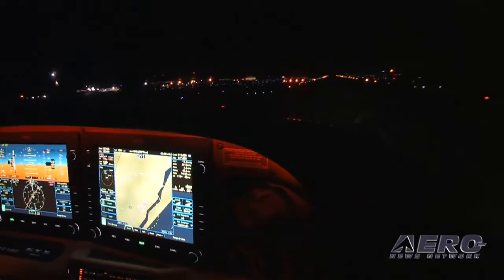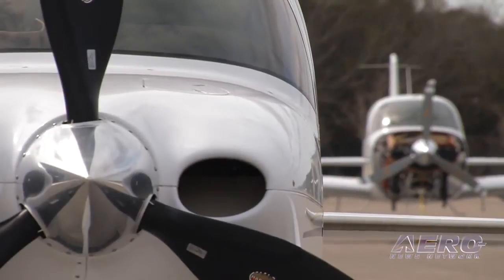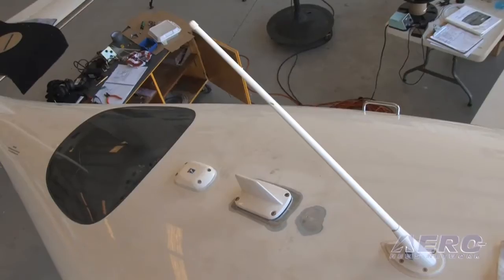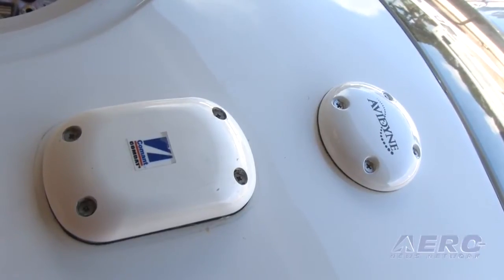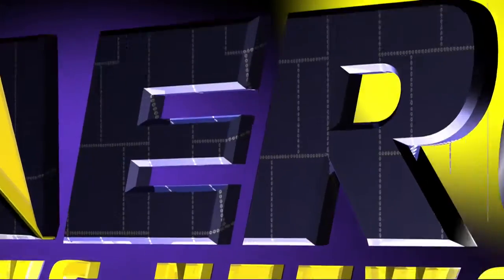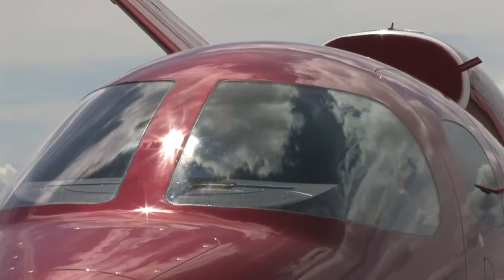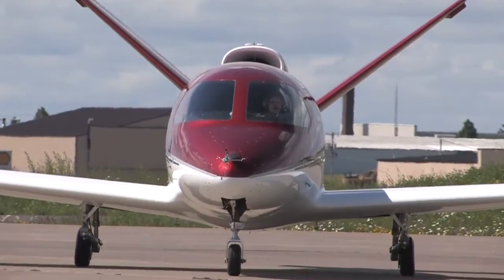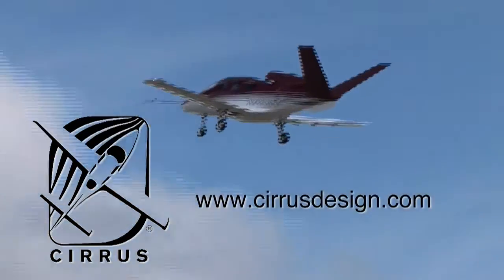Aero-TV: Avionics Tip of the Week - Understanding an Avionics System Annual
Bill Thompson Explains the Avionics Information Owners Need to Know

For owners, the aircraft's annual maintenance check is a time of year that most dread; yet, it is as fundamental to aviation safety as the procedures that every pilot goes through before each flight.  Required by the FAA to meet basic airworthiness standards, an aircraft's registered owner or operator must complete a specific number of inspections and maintenance procedures to be safe (and legal) to fly each year.

Maintaining airworthy conditions includes being compliant with all applicable Airworthiness Directives (ADs) and meeting all current regulations concerning the operation and maintenance of his or her specific aircraft.  Though it can be overwhelming for aircraft owners, the annual is a crucial part of safe flying.  As ANN's Cirrus SR-22 entered its first annual inspection, Aero-TV saw an opportunity to share some important advice from the technicians who make safe maintenance their career.

In the first of the annual inspection series, Sarasota Avionics General Manager Bill Thompson talks about important avionics issues that might arise during an aircraft annual.  While basic inspection may include simply software revisions, technicians also need to check for any upgrades required by Airworthiness Directives or mandatory service bulletins issued by the manufacturer of the avionics equipment.  In addition, the annual provides a good opportunity to aircraft owners to address potential problems, such as antenna sealant degradation, that can lead to serious avionics issues in flight.  Join Aero-TV as Bill Thompson addresses the information that owners need to know going into the avionics side of an annual aircraft inspection.